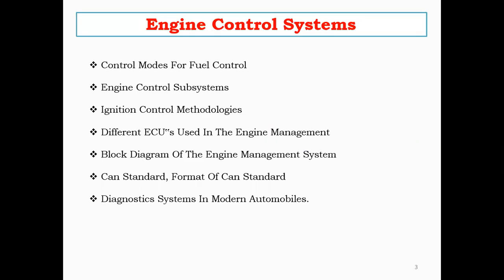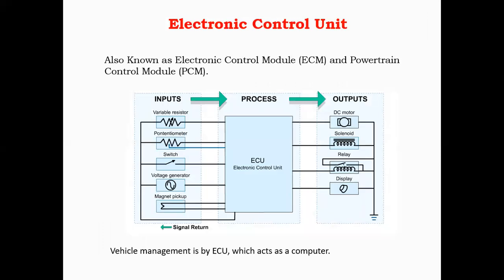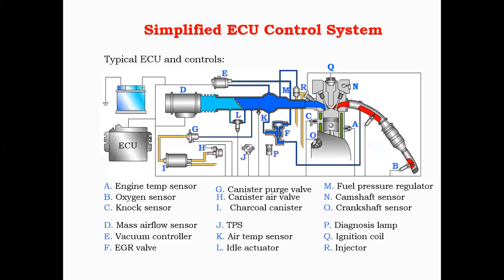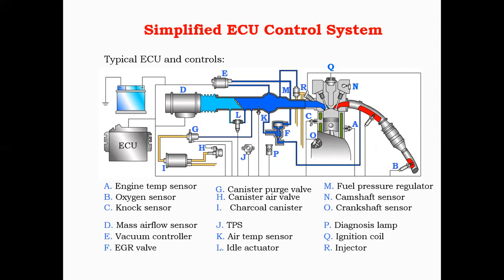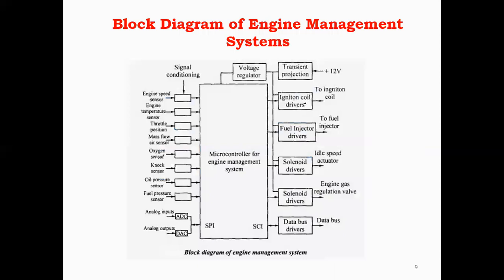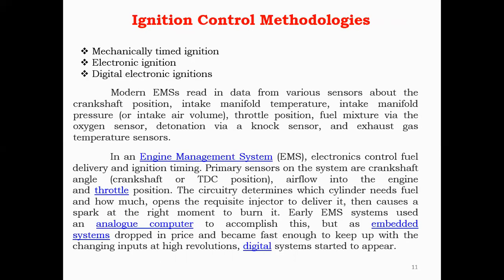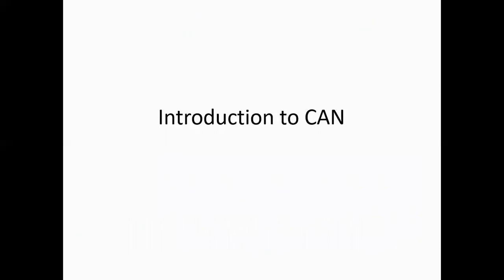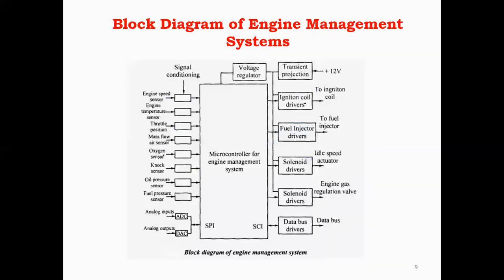MAMSE MCT AE UNIT 4 CH01